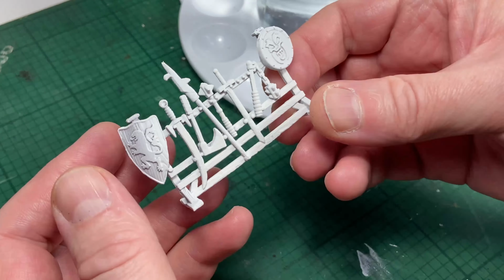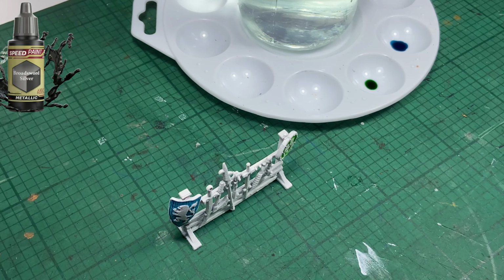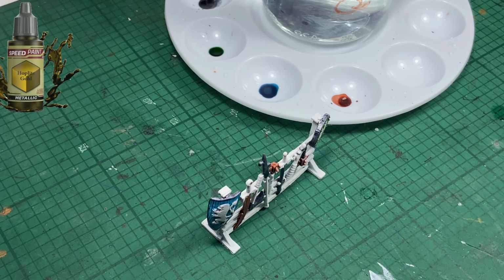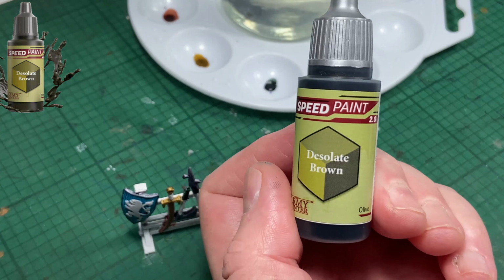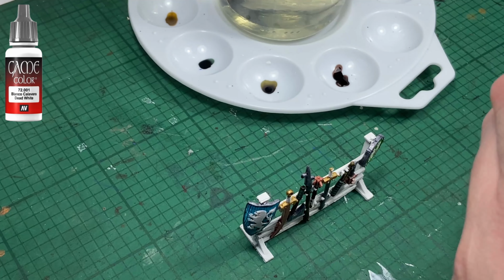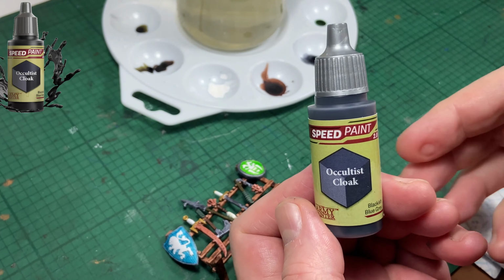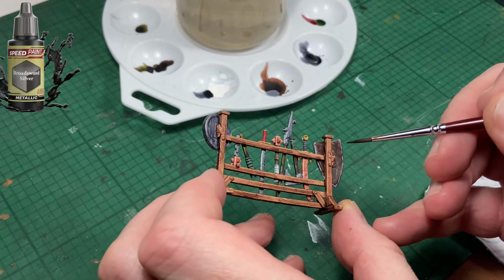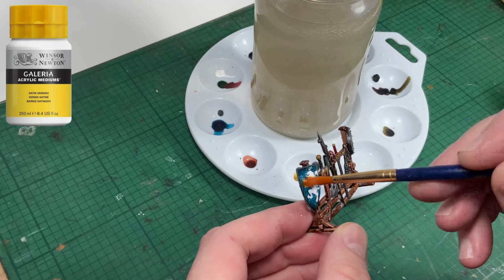Anyone can paint miniatures : HeroQuest Weapons Rack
Yes that's right, ANYONE can paint this :)

Paints used in no particular order

Army Painter Speed Paints
Hoplite Gold
Caribbean Ocean
Broadsword Silver
Ashen Stone
Gunner Camo
Desolate Brown
Occultist Cloak
Grim Black
Shamrock Green
Ruddy Fur
Satchel Brown
Talos Bronze
Slaughter Red

Dead White

Winsor & Newton Galeria
Matt Varnish